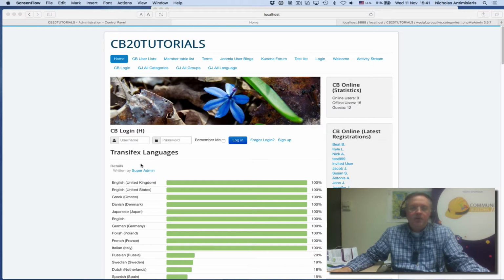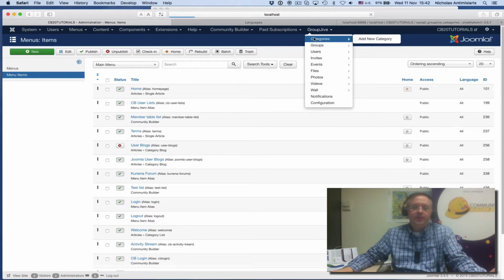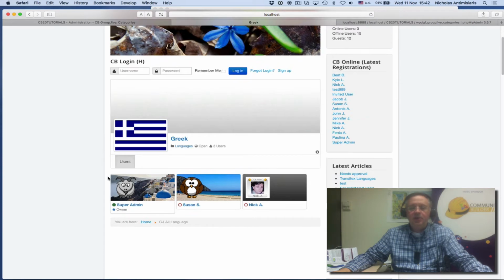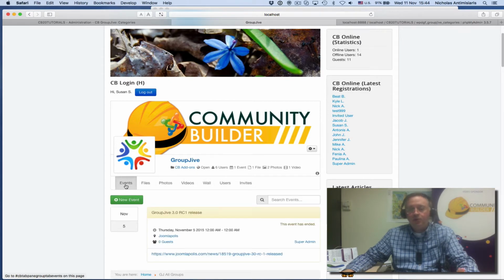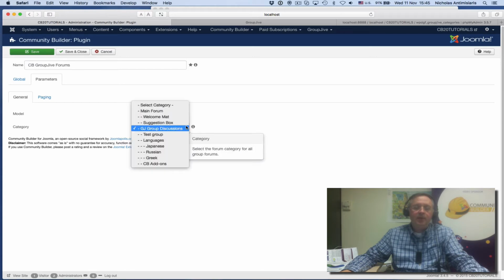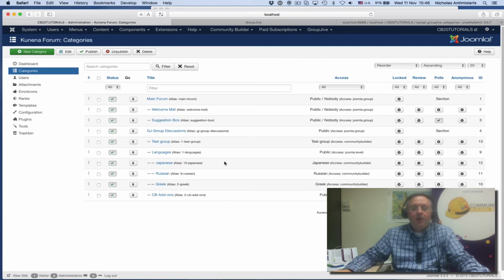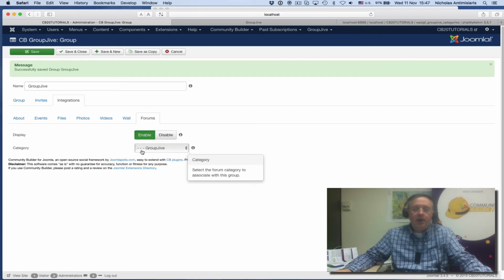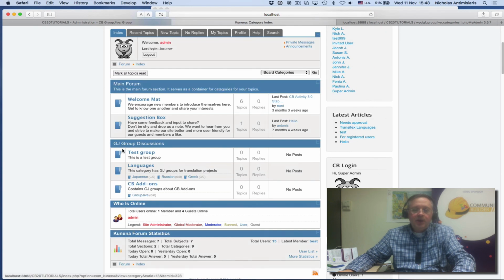GJ30 Tutorial - 02 - Forum integration and more menus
Forum integration configuration and new Joomla menu for all groups in a single category